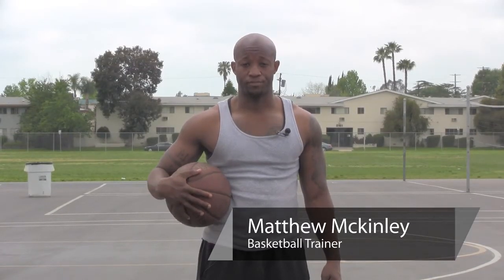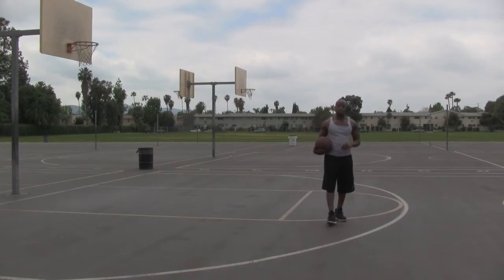Basketball Training & Drills : Basketball Techniques & Drills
Any list of basketball techniques and drills should include the jab step, a sharp, aggressive move that fakes out defenders. Learn the jab step in this free video of basketball training and skills.

Bio: Basketball player and professional instructor Matt Mckinley has played Division 1 basketball and has taught basketball for more than 12 years.
Filmmaker: Robert Conway

Series Description: Get more height on your jumps, improve your shooting skills, build your speed and agility and much more with the basketball training and drills you'll find here. A professional instructor shows you how to improve your game in this free video series.